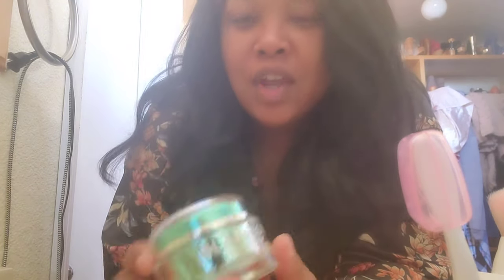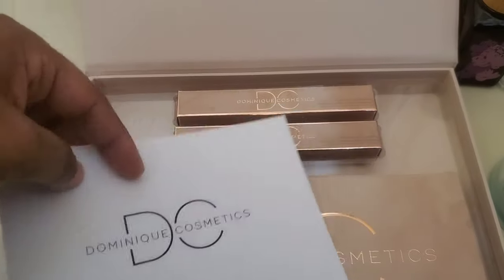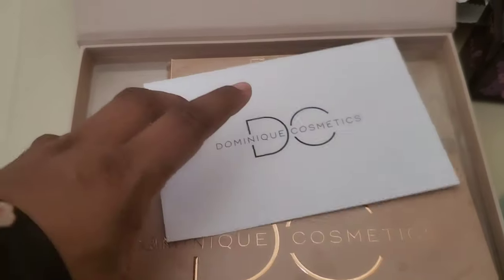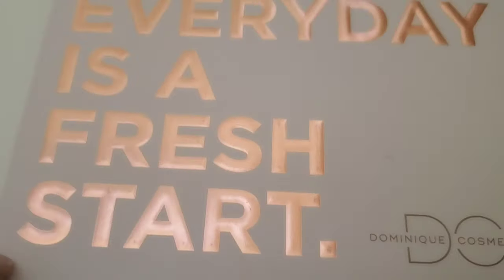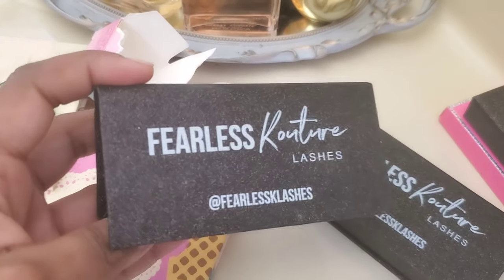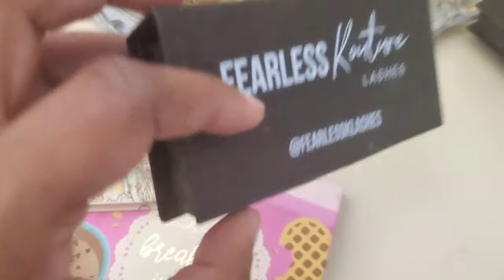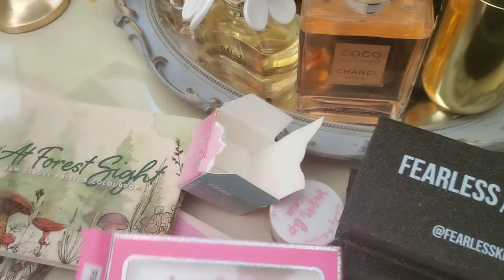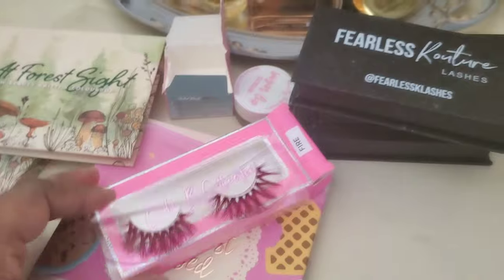VLOG | Customized My Own Lip Color With Colors I Already Have + Best Facial Moisturizer For Dry Skin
Hey Glam Squad! It's been awhile since I last vlogged, so why not! Check it out! Enjoy!

Fire and Ice Hookah
To SAVE $$$$$$ use code 'CaliReddGlam'